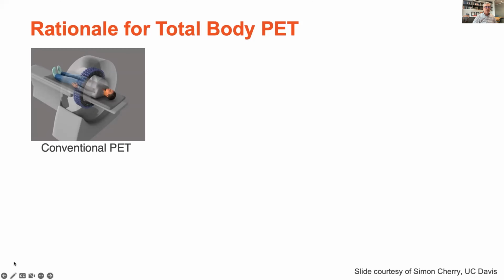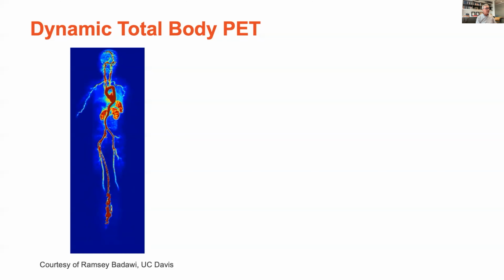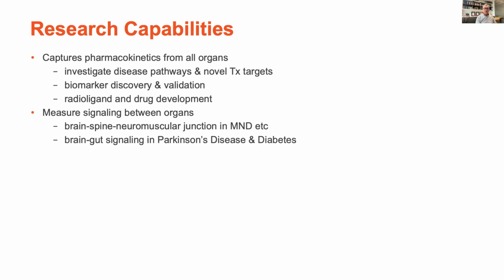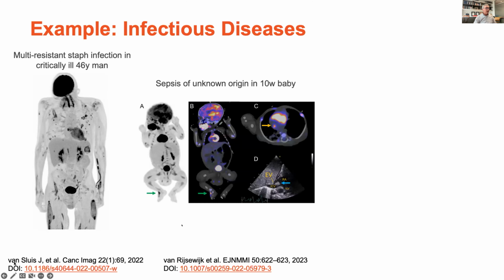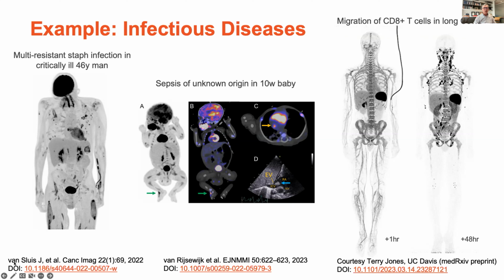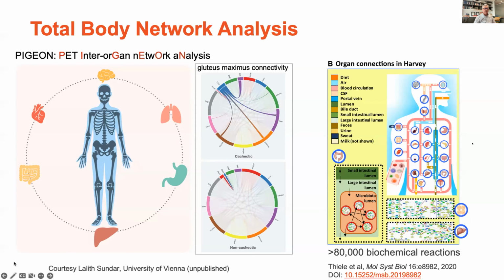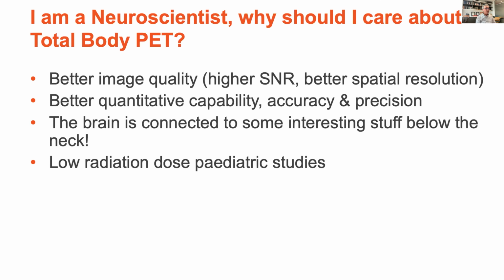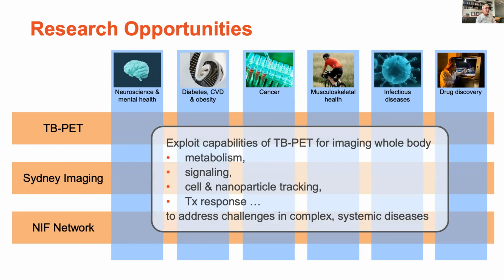Australian Total Body PET: Webinar one | Technology and clinical research with Prof Steve Meikle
Speaker: Prof Steve Meikle, Head, Imaging Physics Laboratory at the Brain and Mind Centre

Topic: Overview of Total Body PET technology and how the new facility will fit within the existing clinical research imaging landscape.

Australian Total Body PET: Webinar series

Imaging to understand whole-body processes such as novel drug interactions during therapeutic development will soon be accessible through Australia’s first research-dedicated Total Body PET (TB-PET).

The Sydney Imaging Core Research Facility at The University of Sydney, in partnership with Northern Sydney Local Health District (NSLHD) and the National Imaging Facility (NIF), is establishing a Total Body PET facility in the Department of Nuclear Medicine at Royal North Shore Hospital.

TB-PET can be used to capture molecular processes from all organs simultaneously. The high-performance instrument can be used to study diseases that affect the entire body and build a better picture of complex processes such as ageing, metabolism, brain signalling and drug interactions.

Due to its exquisite sensitivity, it also has the potential to use much lower radiation doses compared to conventional PET scanners, making it safe to scan children, healthy volunteers, and to scan patients repeatedly to better understand disease progression and treatment effects.

TB-PET is accessible for research studies through Sydney Imaging Core Research Facility, the University of Sydney Node of the National Imaging Facility.